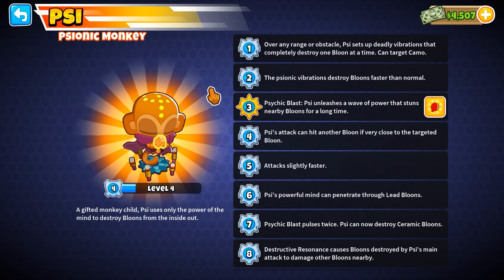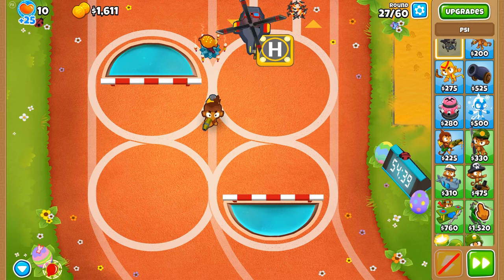Glue IS the BEST | BTD6 comment challenges Ep5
Comment your challenge codes for Bloons Tower Defense six below!

Use code Chunk in the bloons td6 or bloons battles 2 shop

This challenge by:  ​​⁠@not_a_law

Glue Gunner is the best tower. Im Achunkofmetals editor and i approve this msg.